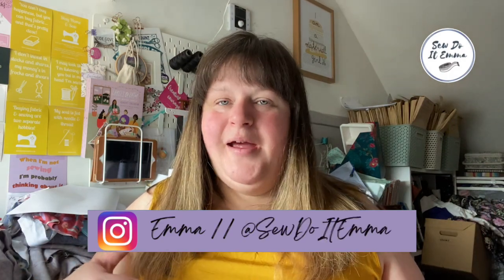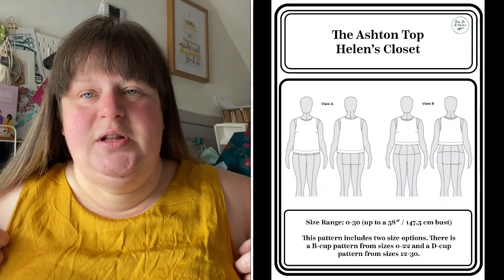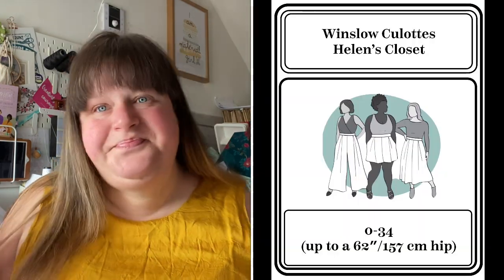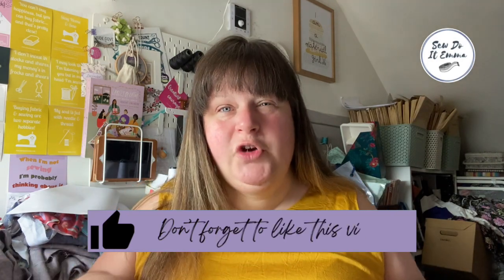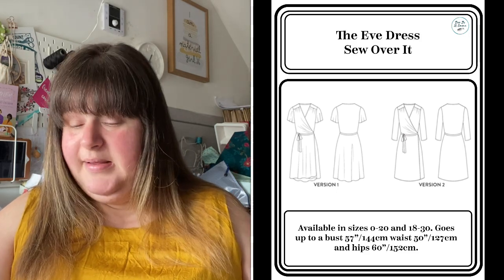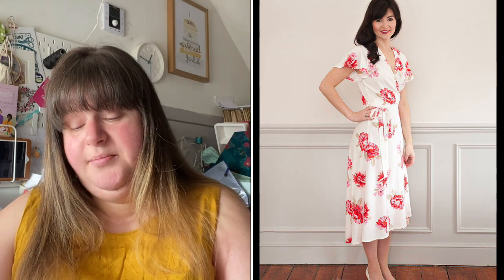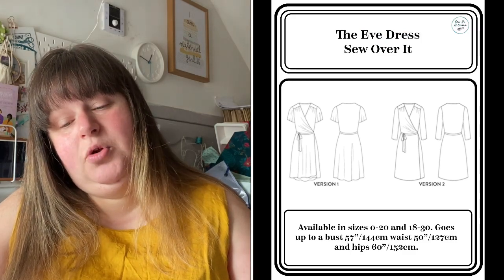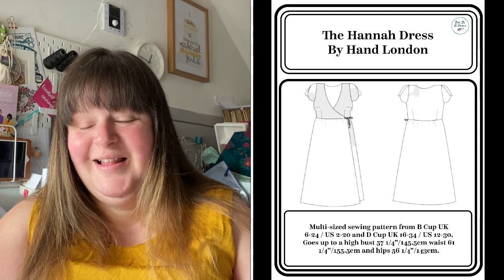Part 2: 5 Wrap Dresses || 5 Wrap Dresses I Wanna Sew!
Show NOTES all below!

ALL SHOW NOTES ARE BELOW!!!

What I'm Wearing: Ashton Top & Winslow Culottes both by Helen's Closet